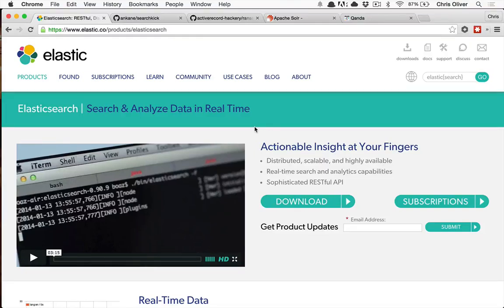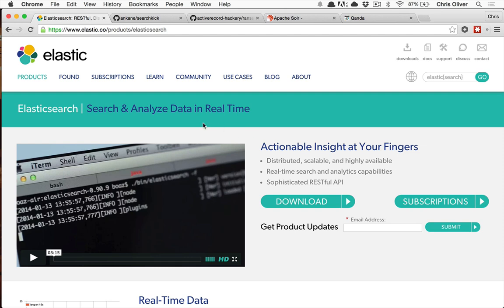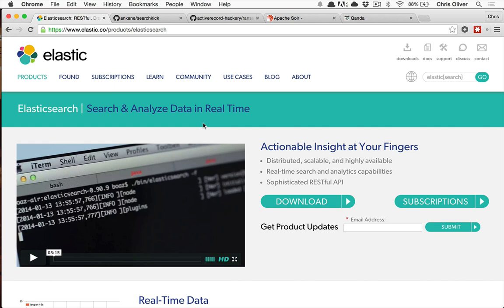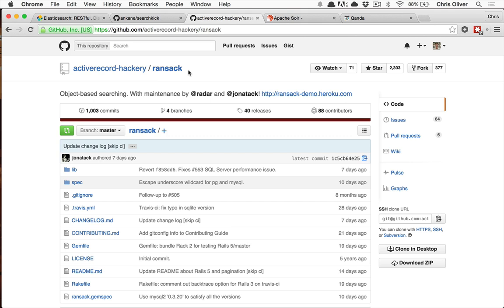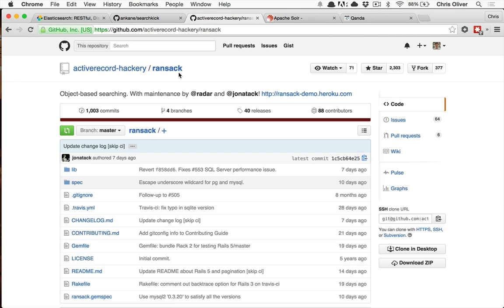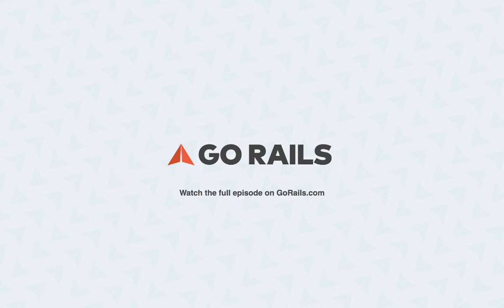Using Searchkick in Rails for Autocomplete, Suggestions, and Search